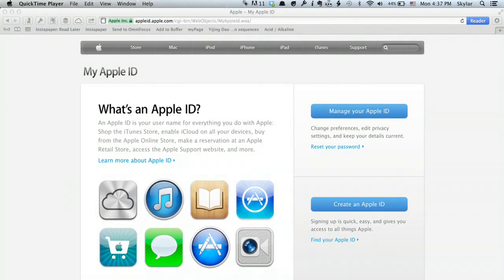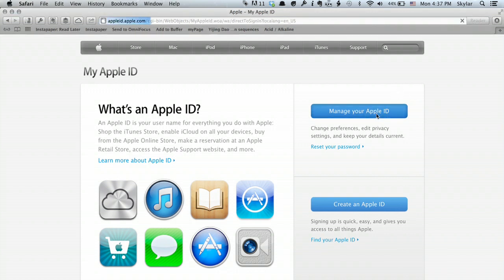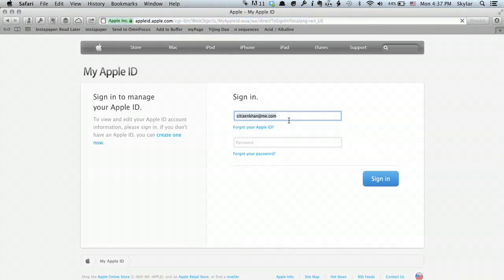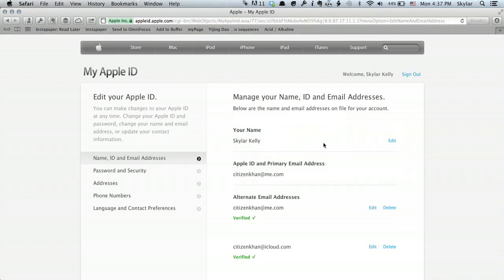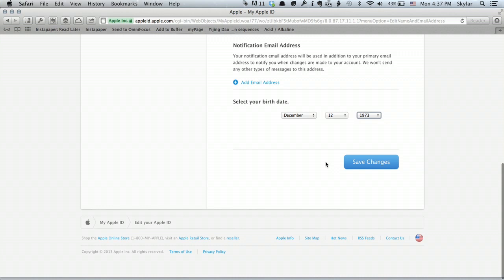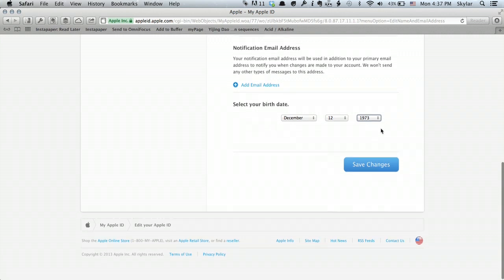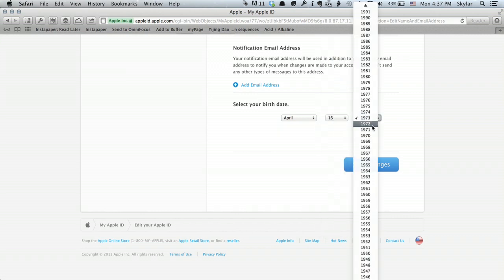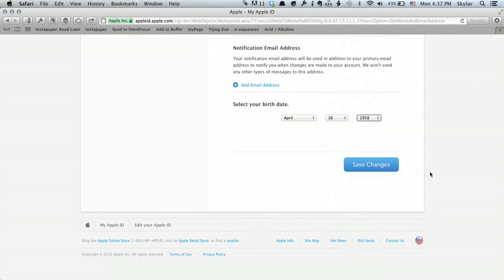How to Change the Date of Birth on iTunes : Tech Yeah!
Changing the date of birth in iTunes will affect parental controls, among other features. Change the date of birth in iTunes with help from an Apple retail expert in this free video clip.

Series Description: Between devices like the iPod Touch and the Macbook, Apple is making some of the best electronic devices on the market today. Get tips on how to best use your Apple products with help from an Apple retail expert in this free video series.